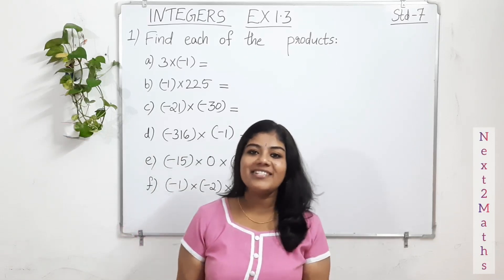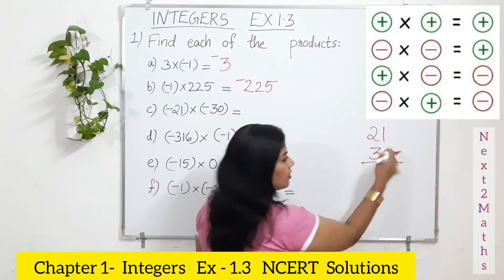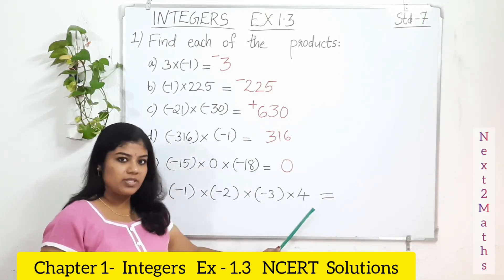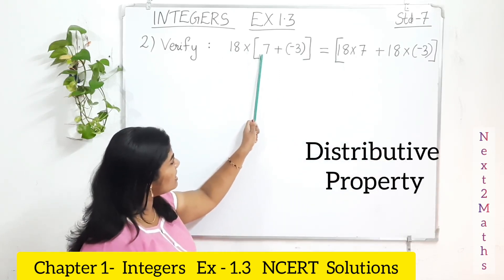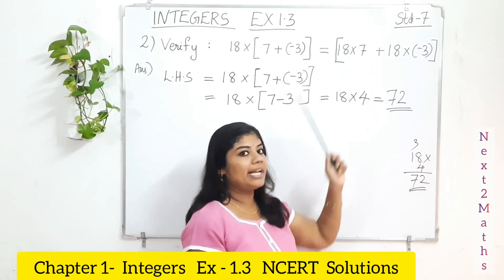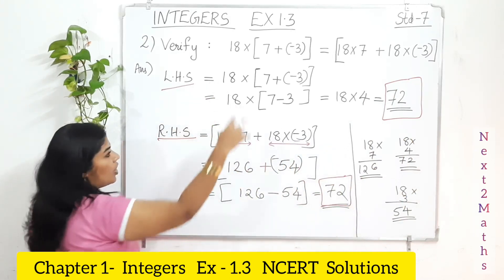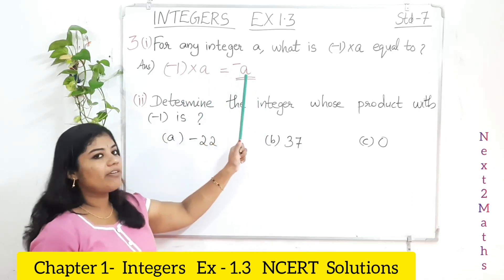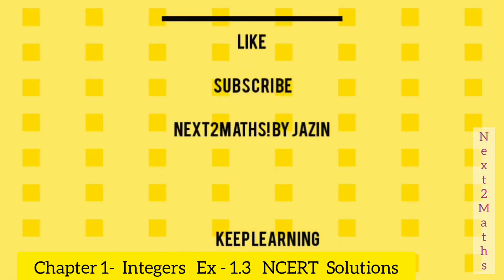Q 1, Q2, Q3 Ex 1.3 - Integers - Chapter 1 - Maths Class 7th - NCERT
Integers- Solution for Class 7th mathematics, NCERT  solutions .